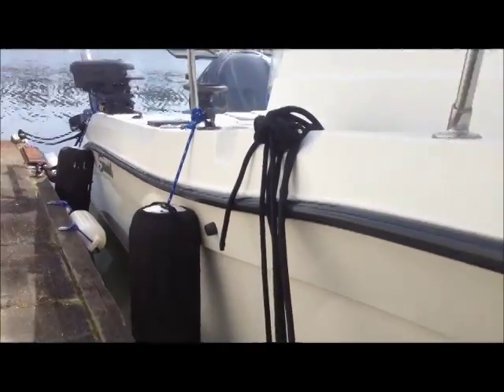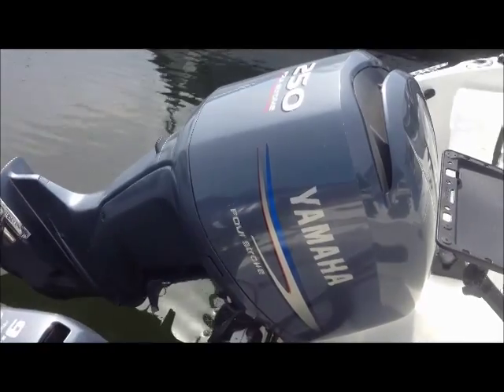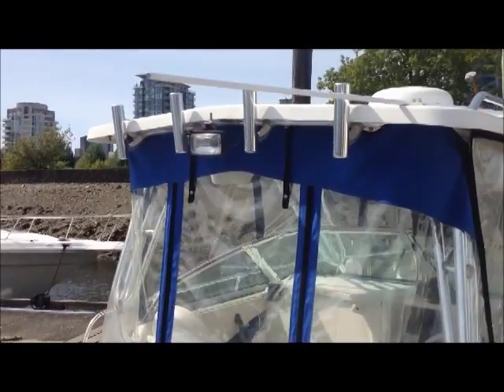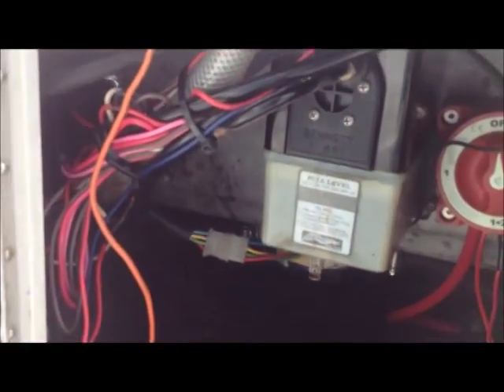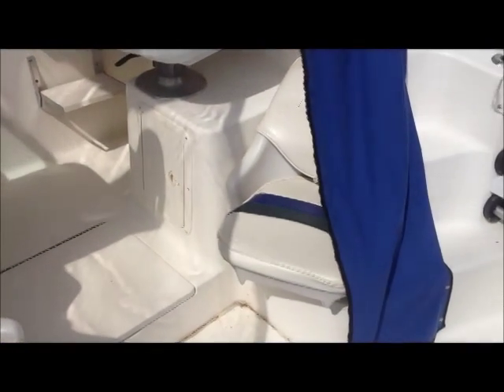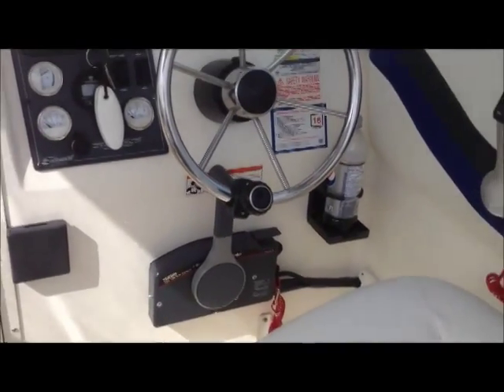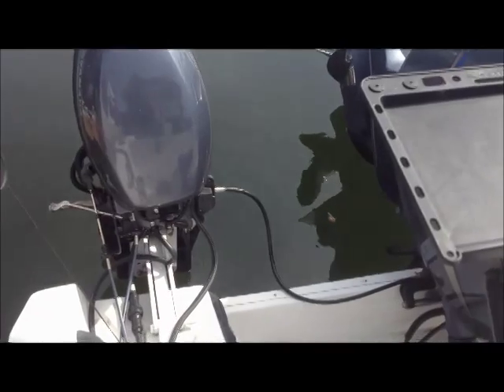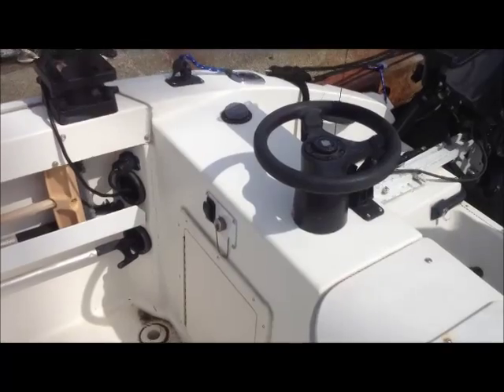2301 Seaswirl Striper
A quick video showing the condition of the boat